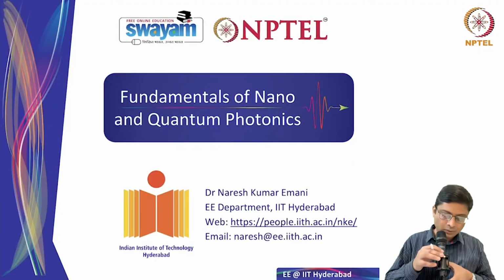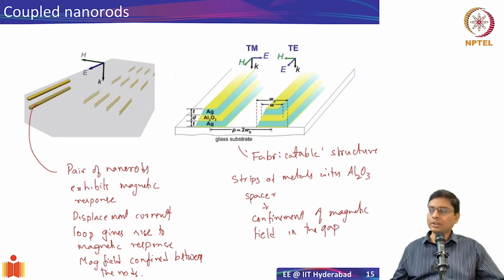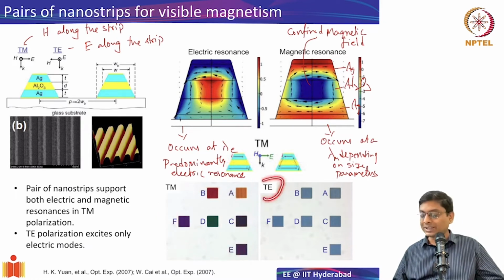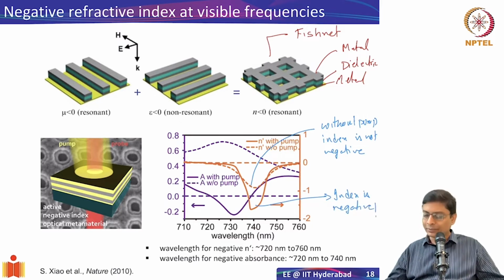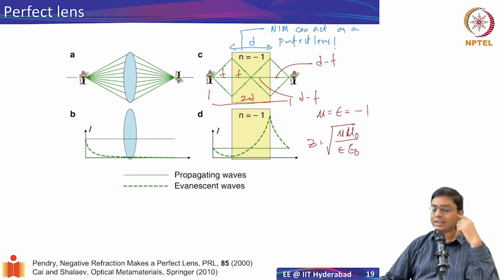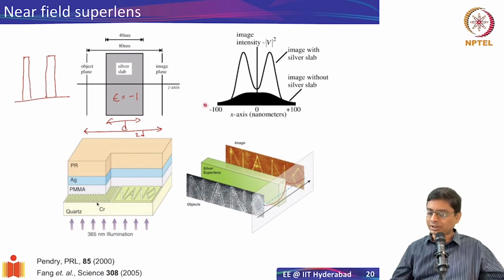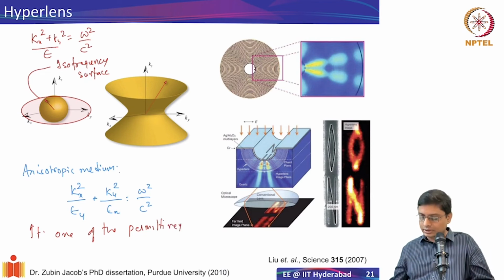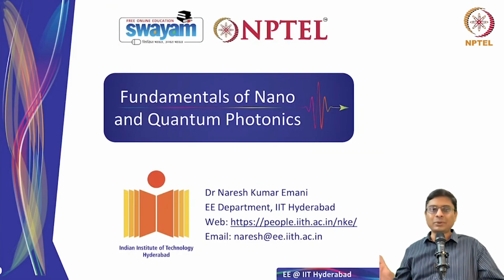Lecture 34: Negative Index Materials At Optical Frequencies